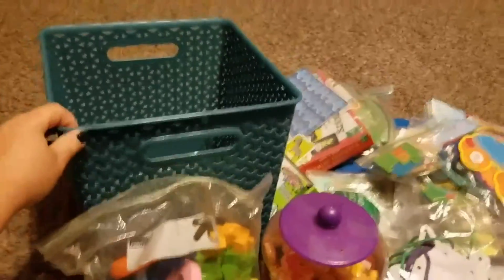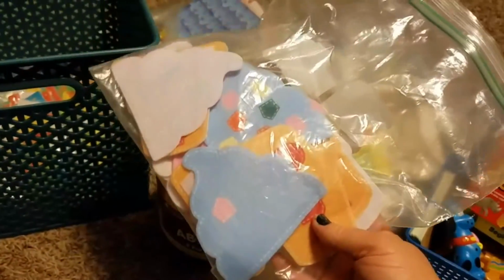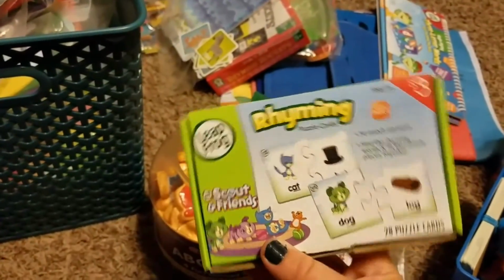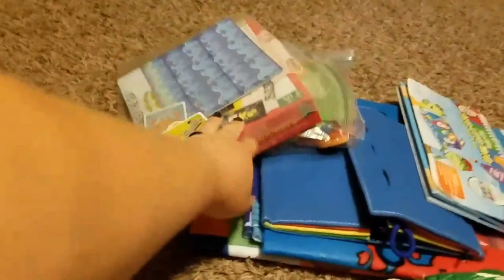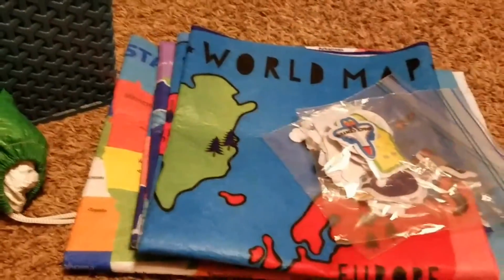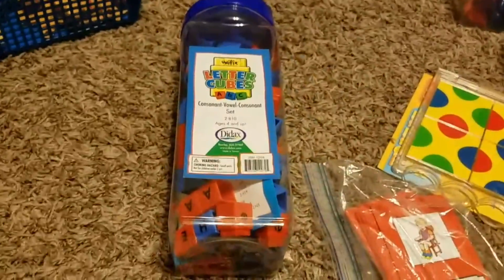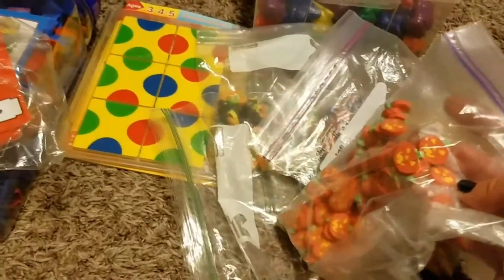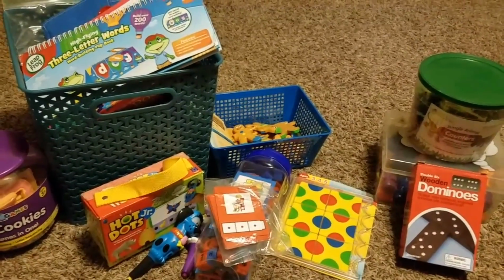Quick Tip | Busy Bags and Easy Activities for Pre-K and Kindergarteners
Quick Tip Saturday - In this video I share ideas for busy bags and easy activities for Pre-K through Kindergarten.